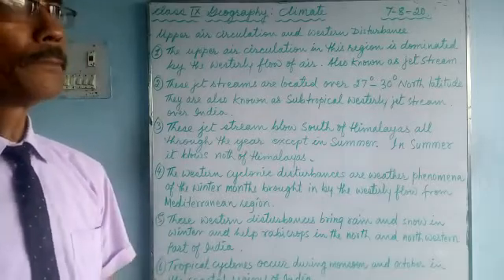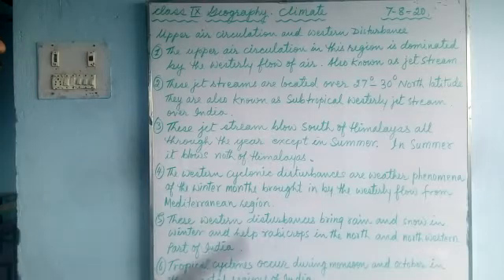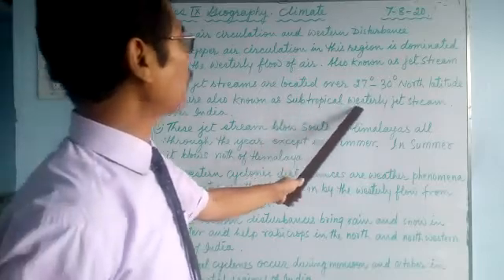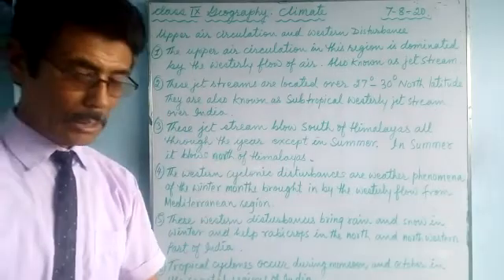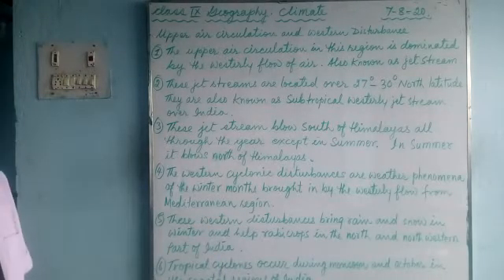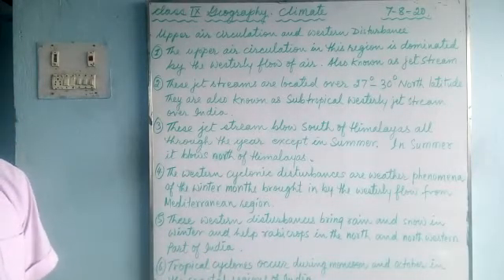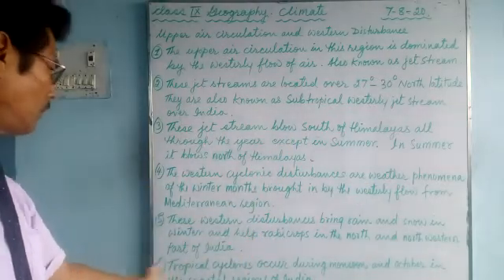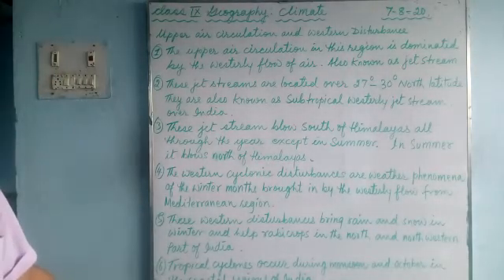eclass_Geography for class 9 students of Greenland Public School, Shivdhara